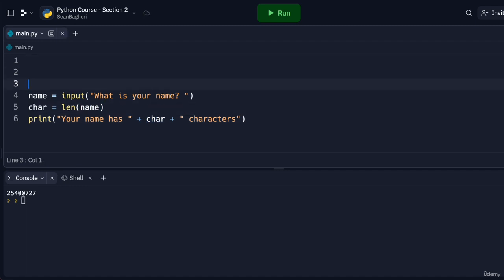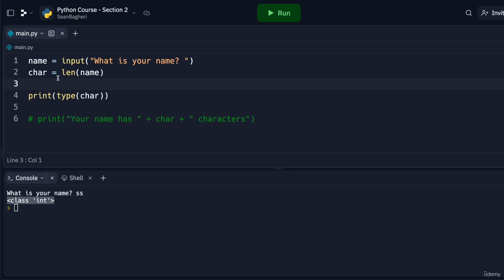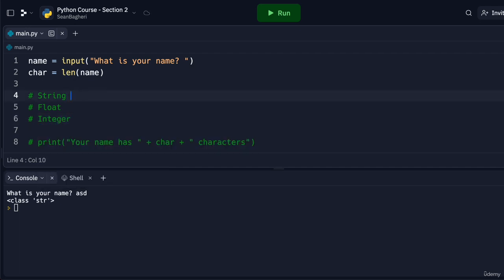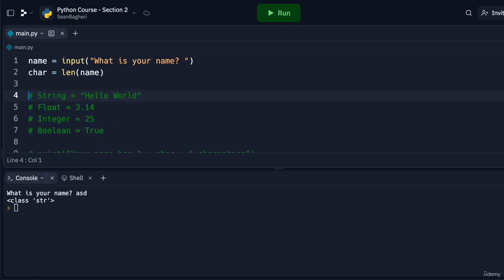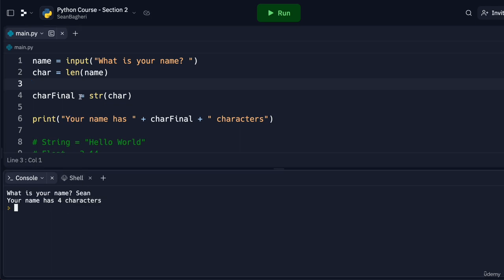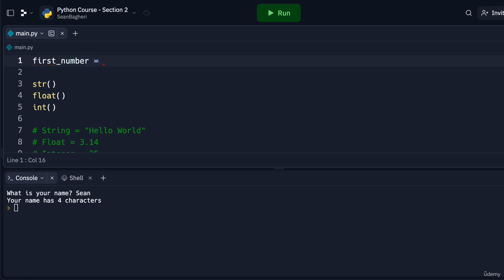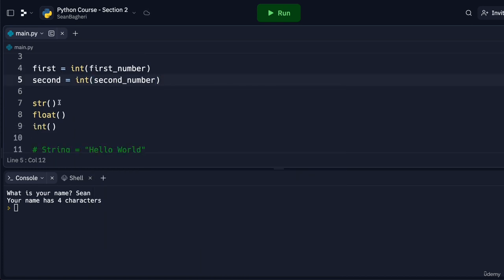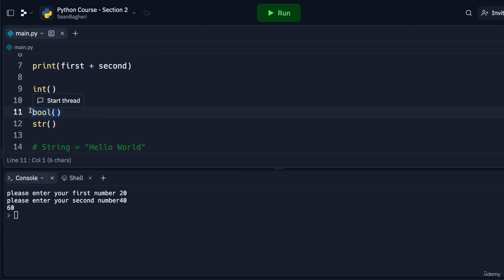5. Data Type Conversion || 3. Beginner Python Data Types || Python Professional Course